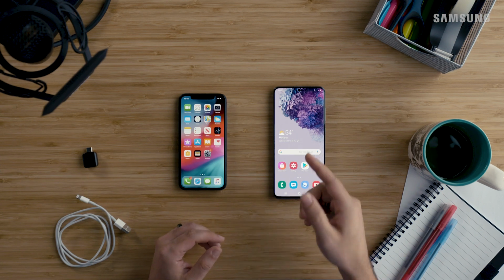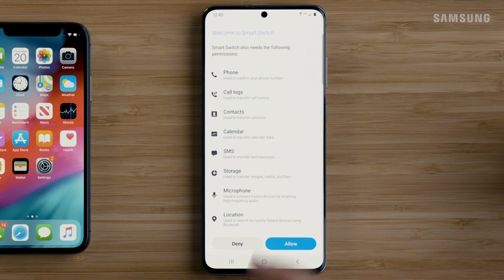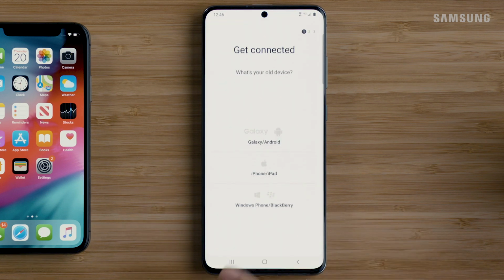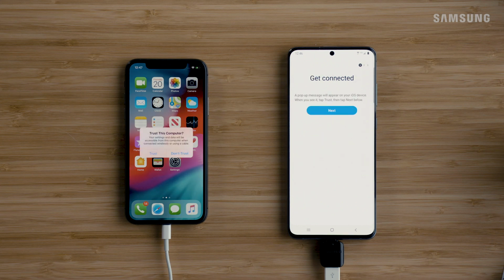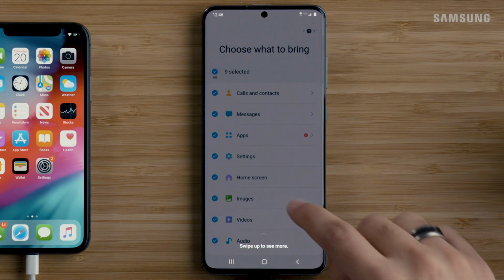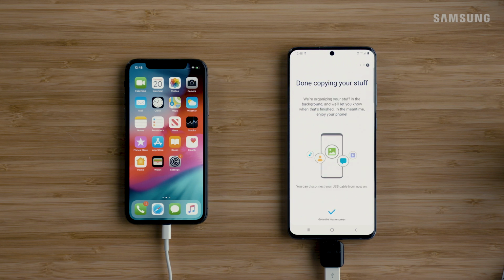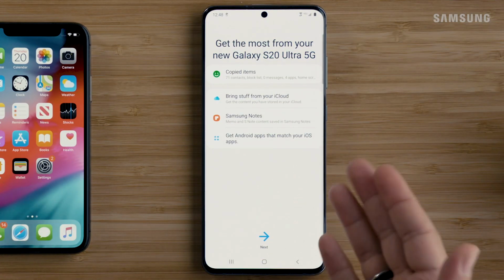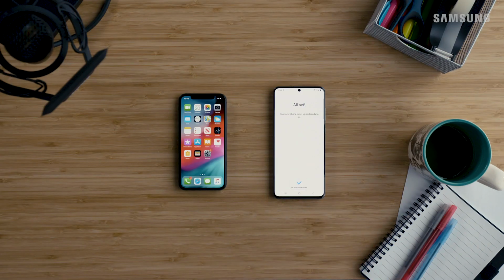Smart Switch: Transfer from iPhone to Galaxy with a USB cable | Samsung US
Switching to a new phone is exciting, but can also be stressful if you don’t know how you’re going to get all of your data moved to the new one. If you’re switching to a Galaxy phone, it’s actually pretty simple. Even if you’re switching from an iPhone, Samsung has you covered! You can use our Smart Switch app to transfer your contacts, calendar, photos, and more all at the same time! If you want to transfer your messages too, the cable method may be the best method since texts won't transfer when switching over wirelessly through iCloud.